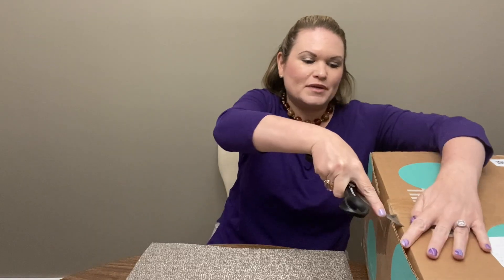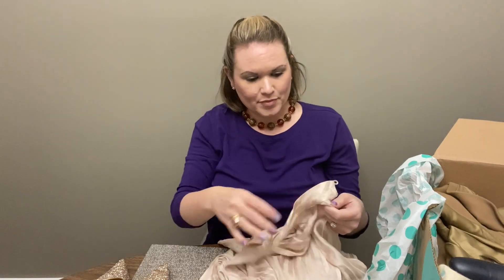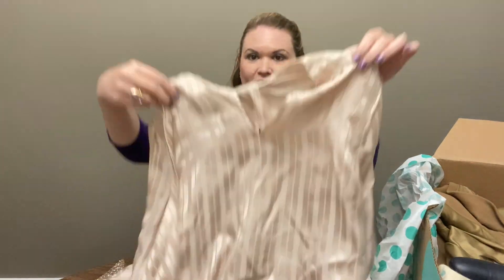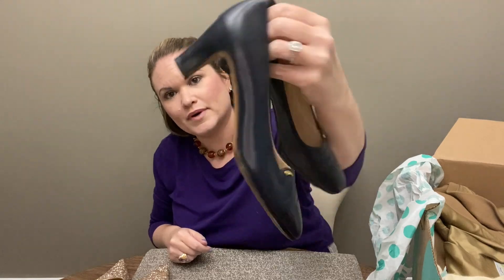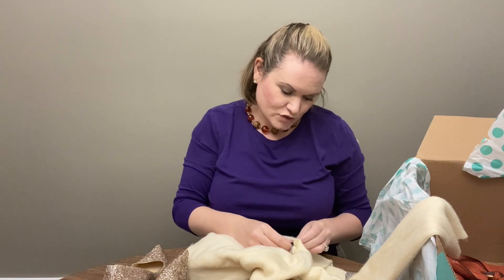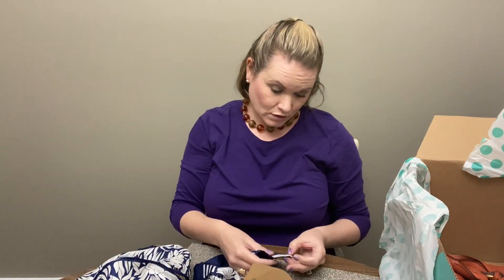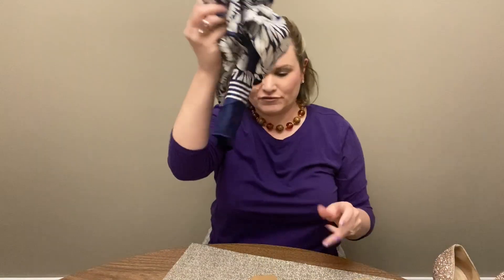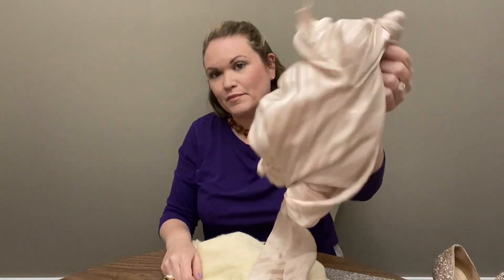ThredUP DIY Designer Rescue Box Unboxing- A few new to me brands, Jimmy Choo, Chloe!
In this video I am unboxing a 7 piece DIY Designer rescue box from ThredUP .

Prices listed in the video are based on sold comps and what I have listed the items for on Poshmark (accounting for fees and allowing cushion to give and receive offers). Always willing to work out a great deal for subscribers and welcome offers at my closet!